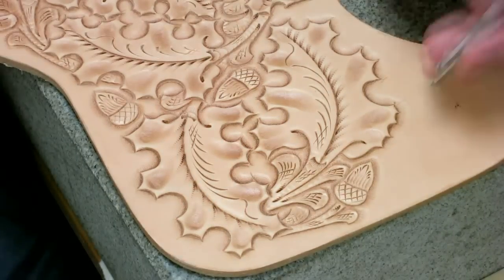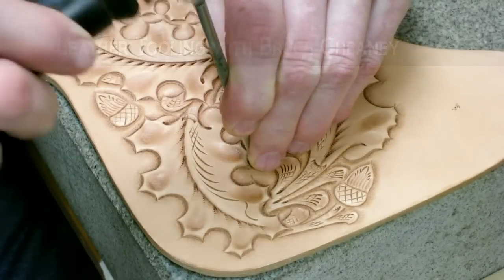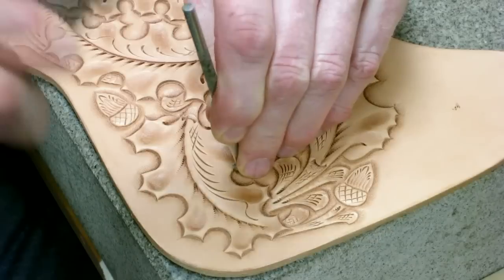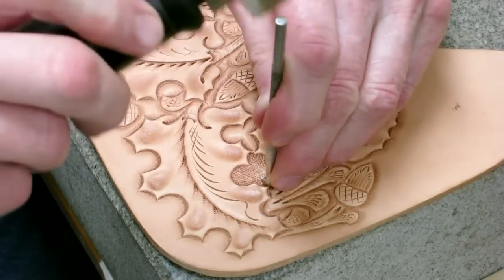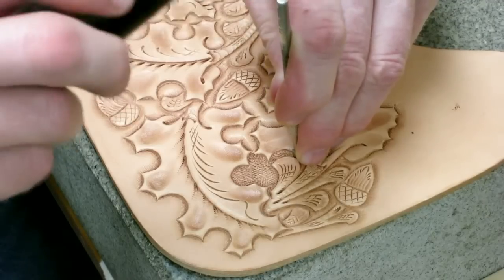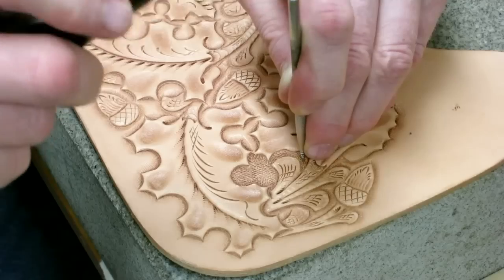Western Culture ⭐ Leather tooling oak leaves and acorns - Part 2 - leather craft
Western Culture ⭐ Leather tooling oak leaves and acorns - Part 2 - leather craft. The background work is the last step when I am tooling a piece of leather. The leather tool I use the most is made by Craftool and the number is 888 and can be purchased at Tandy Leather Factory. The piece I am tooling and carving in this YouTube video clip is for a custom made roping saddle and is a fairly large piece of leather to keep at the right moistness so the tooling will stay consistent. The leather maul I am using is made by Maul Master II and I purchased this one and the heavier one from the Weaver Leather Company. The leather that I am using for this custom made saddle and this leather tooling tutorial is tanned by the Hermann Oak Leather Company. With just a few hand selected Craftools and both sizes of the Maul Master II leather mauls the 22 oz. and the 2 lb. you should be able to tool and carve just about anything you want to.

The swivel knife I have been using for the last several years is made by Barry King Tools and is made from solid brass and the blade I use is 1/4" hollow ground this tool really suits my needs.

Thanks for taking your time to watch this leather tooling tutorial.

Bruce Cheaney
Gainesville, Texas.

This video has Closed Captioning to help you better understand this leathercraft tutorial.

The Harmonica background music by Bruce Cheaney

✅ Craftool leather tooling and carving tools I like and use and have on my leather tooling bench.

Tandy Leather Craftool Poly Maul

Tandy Leather Craftool Single Beveler Stamp number B802 6802

Tandy Leather Craftool Single Beveler Stamp number B803 6803

Tandy Leather Easy Comfort Swivel Knife number 8002-01

Tandy Leather Industrial Knife Handle with two Blades

Belt making starter set you may like.

Springfield Leather Company Deluxe Belt and Project Starter Set